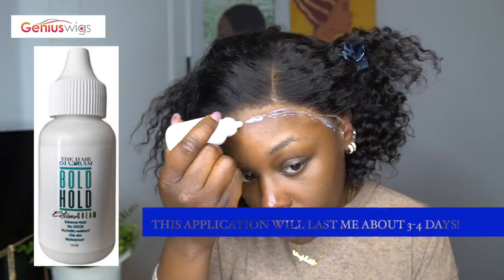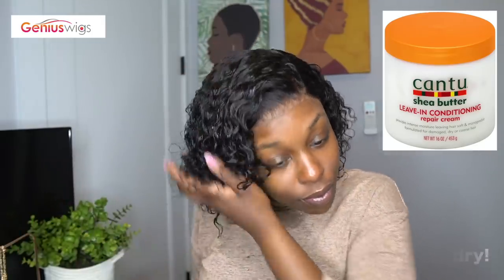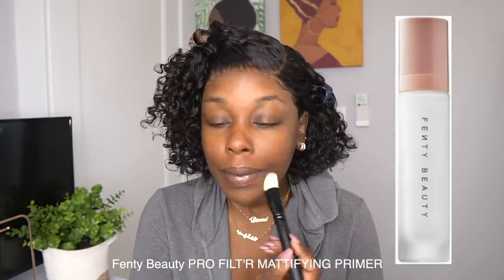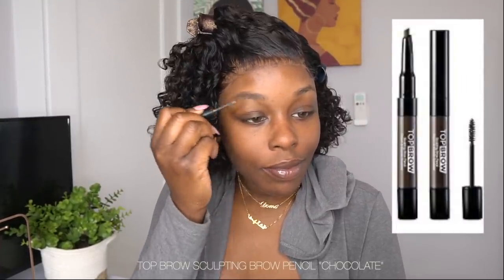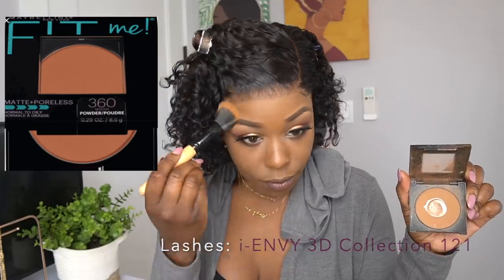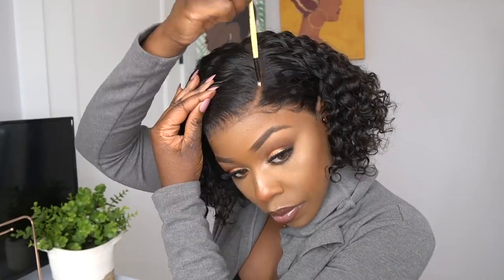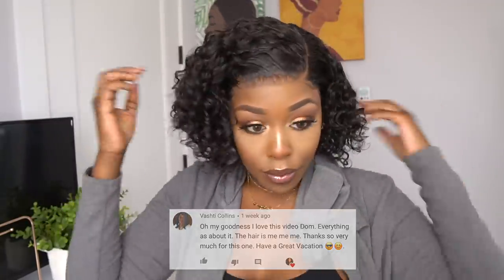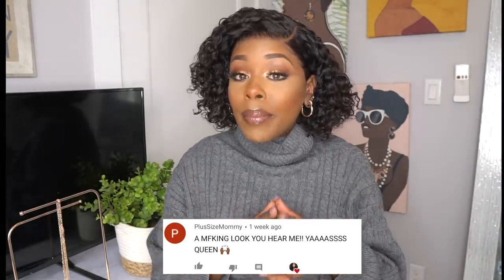0-100 GRWM Undetectable Single knots,Skin Melt HD LACE Wig ft.GeniusWigs | Beginner Friendly Install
Undetectable Single Knots Can be Invisible After Bleached!
No More Over-Bleach Shedding Anymore!
Thin Melt HD LACE Can Match Your Skin Much Perfectly!
No Fake Scalp, Breath Your Scalp!
6inches parting space

Wig SKU: GWB03
Hair length:10 inches
Hair Density:180%
New *SINGLE KNOTS* & *HD LACE*

*SINGLE KNOTS*: 1pcs hair tie into one knot, invisible with our new bleaching procedure.
*HD LACE*: Undetectable thinnest lace, nobody can see it when you wearing the wig.